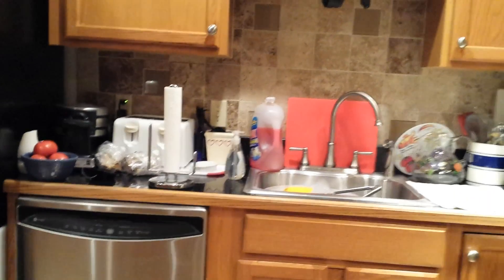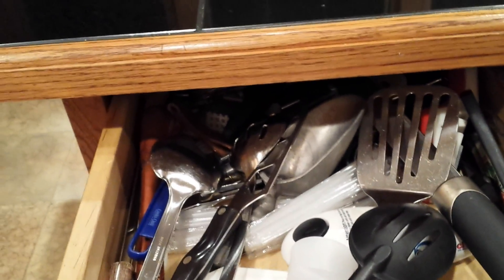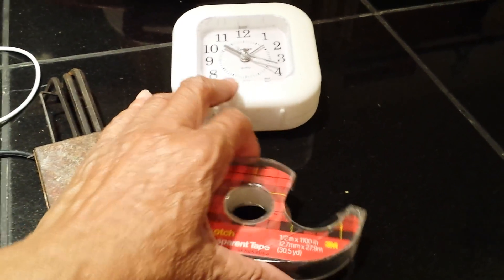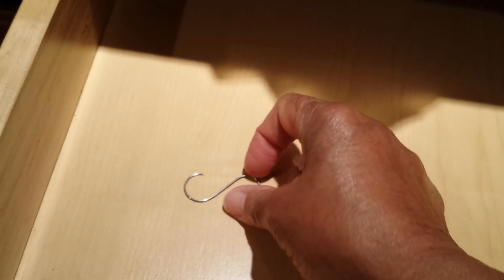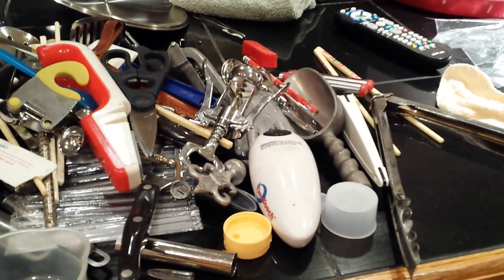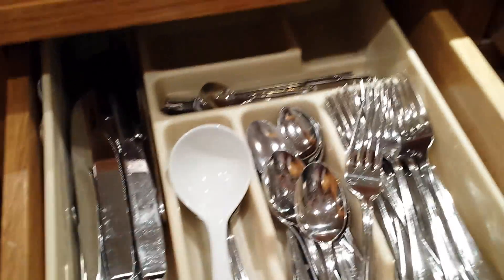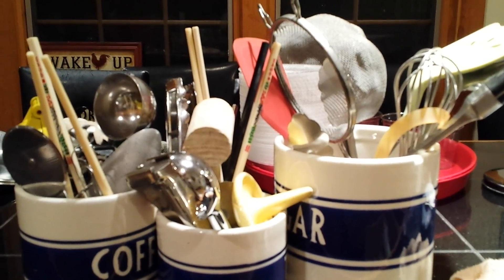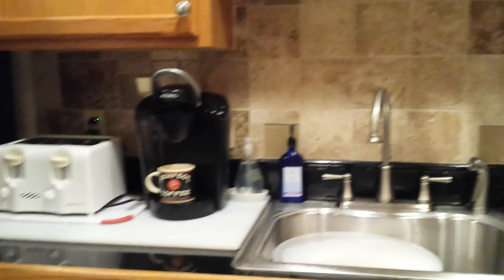Decluttering My Space Challenge: Day One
I took on the challenge to declutter my entire house room by room over the next 8 weeks. I am dwelling in my 70th year on this side of Heaven and I have a household of 13 (ten children).  So, I am actually doing this challenge in between my other household duties.  Thankfully, the kids start back to school this week and I will have more "free" time to declutter.  But, with children in the mix, it will always be ten steps forward and 7 steps back with decluttering.  So, I challenge small families and large families of many to declutter your space.